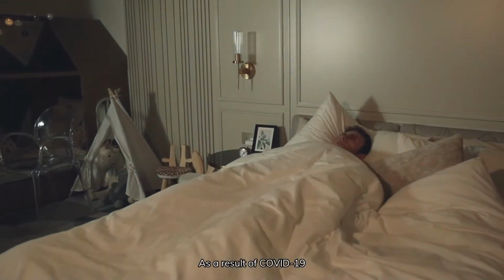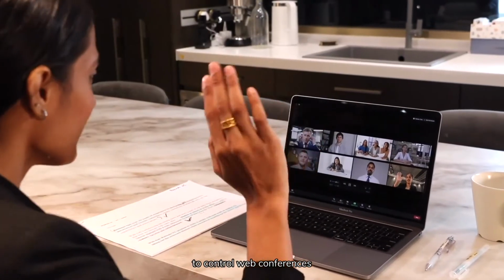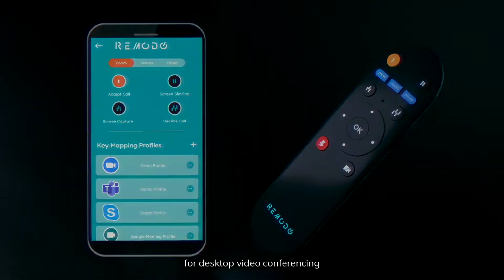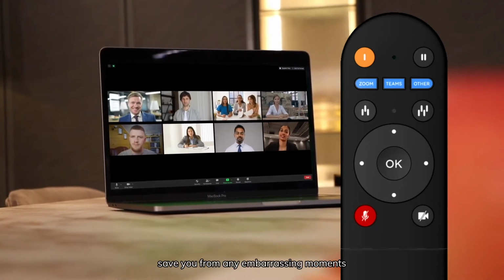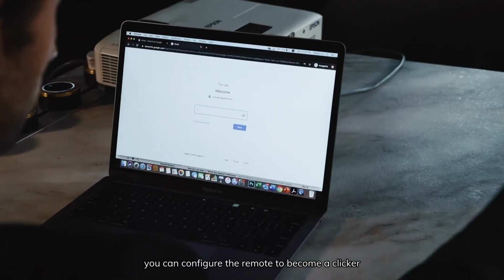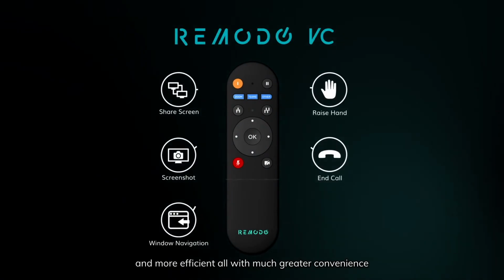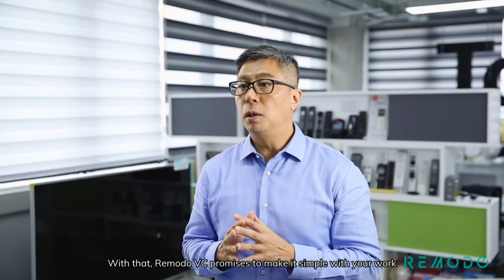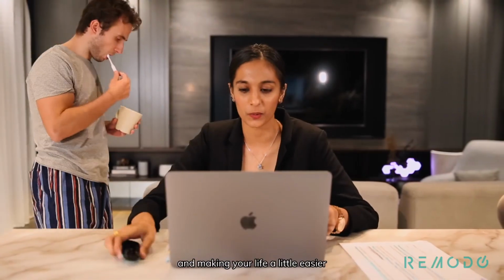Remodo VC Launches on Indiegogo - World’s First Universal Remote Controller for Web Conferencing